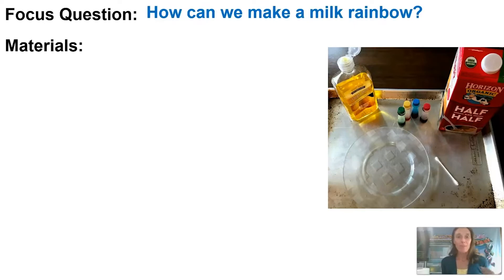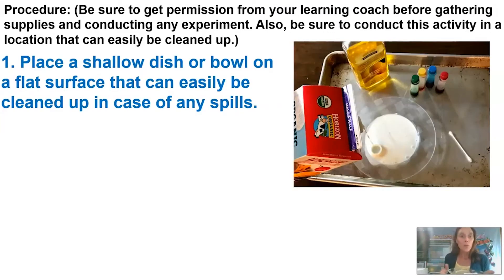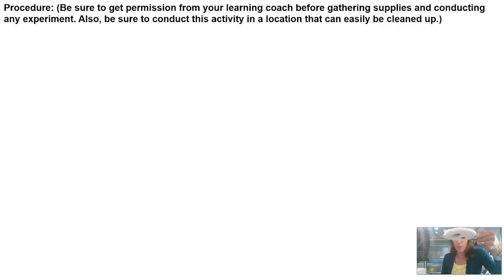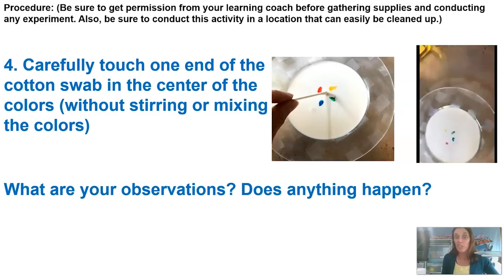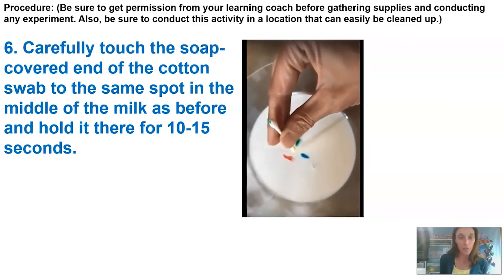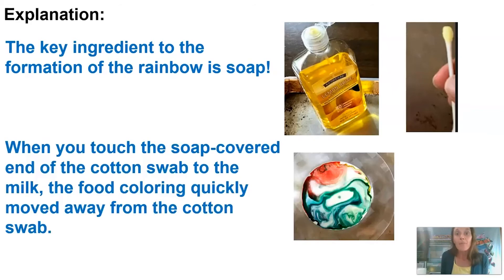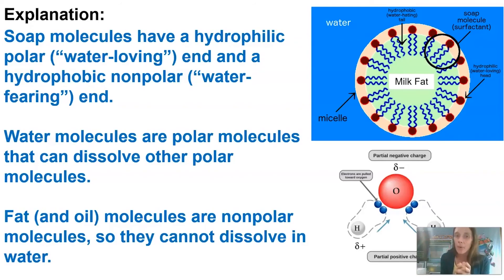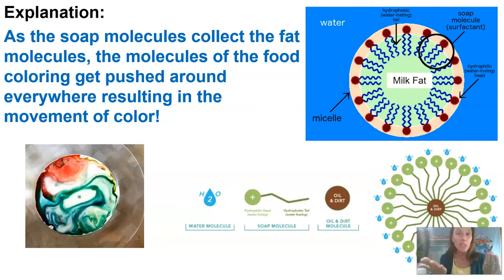Middle School Science Lesson: How to Make a Milk Rainbow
Virtual learning is still fun and engaging outside of the traditional classroom setting. Connections Academy incorporates STEM learning activities into each lesson for students to do from home–like this “How to Make a Milk Rainbow” experiment!